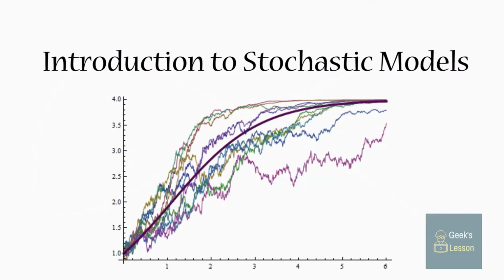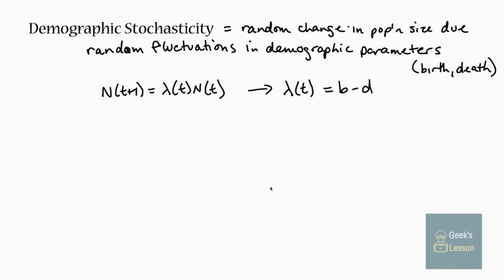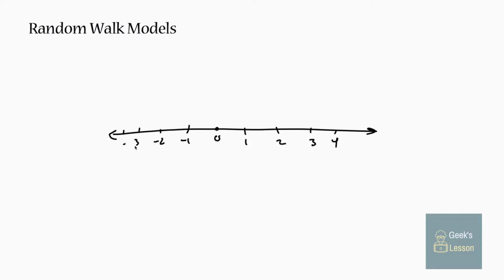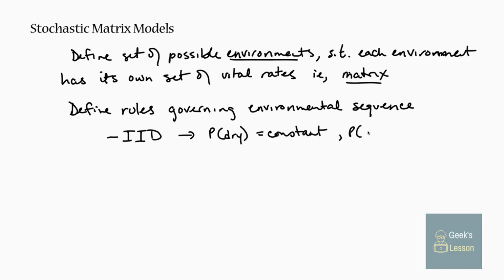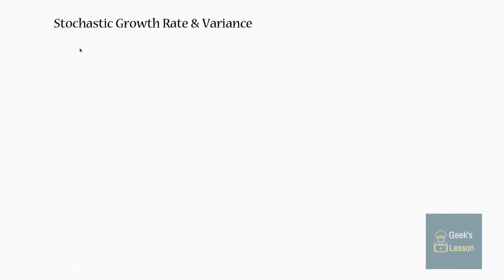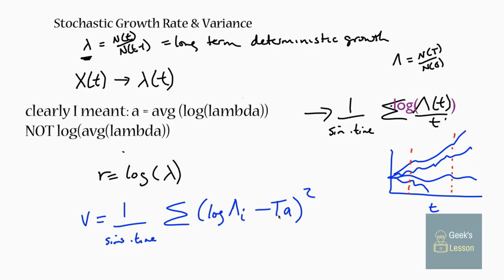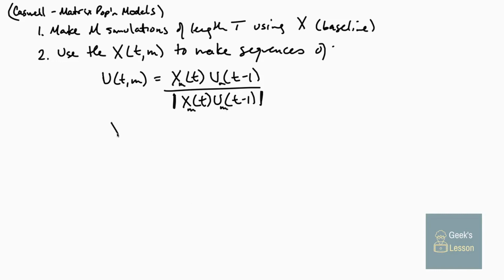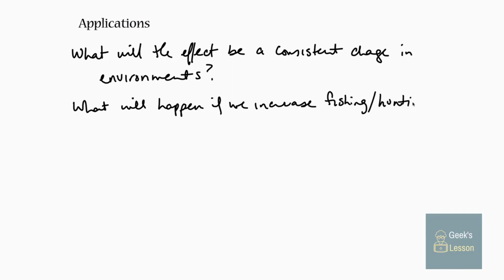Stochastic Model Explained || Best Explanation From the Professional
"Stochastic" means being or having a random variable. A stochastic model is a tool for estimating probability distributions of potential outcomes by allowing for random variation in one or more inputs over time. The random variation is usually based on fluctuations observed in historical data for a selected period using standard time-series techniques. Distributions of potential outcomes are derived from a large number of simulations (stochastic projections) which reflect the random variation in the input(s).

** Topics **
Introduction to stochastic model (0:00)
Stochastic matrix model (18:10)

** Credit **
Creator: Bio220_EssentialMathforResearch